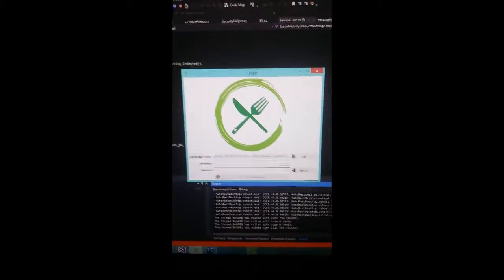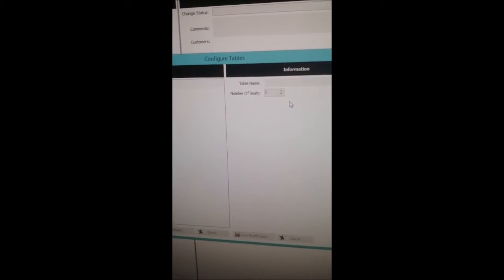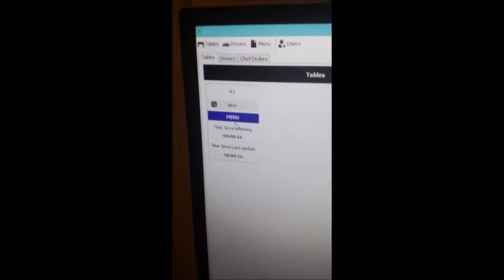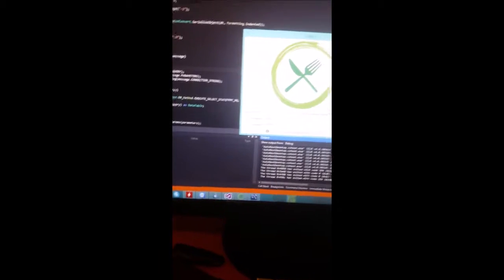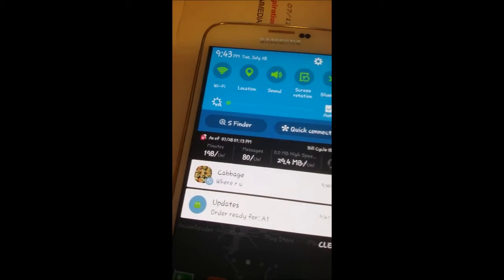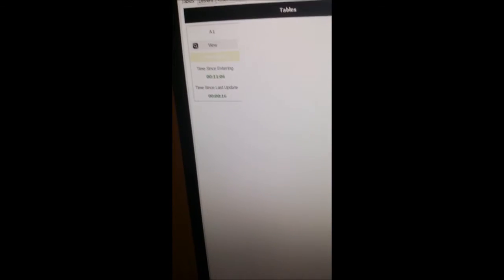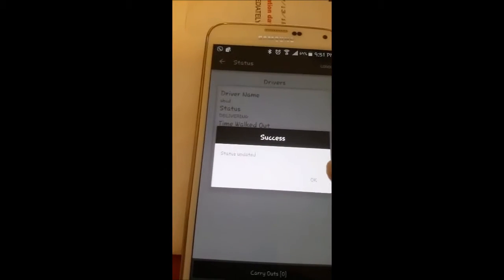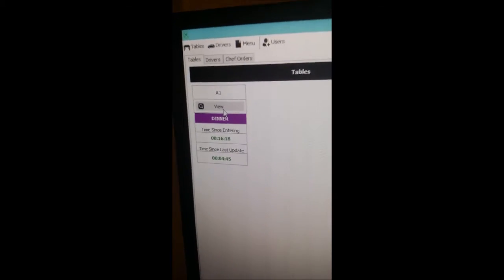FinalProject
Final Project ECE 554